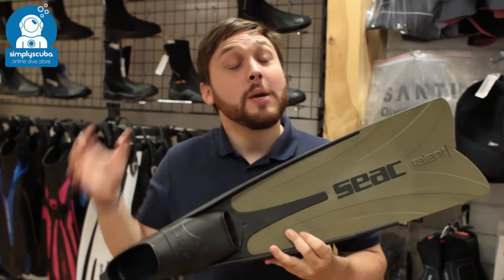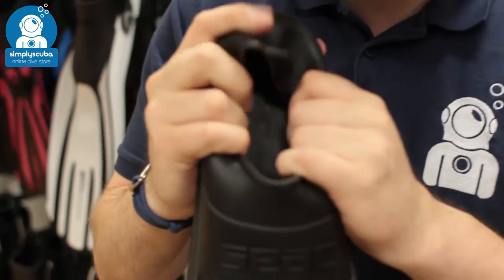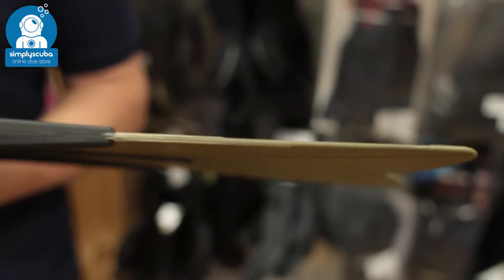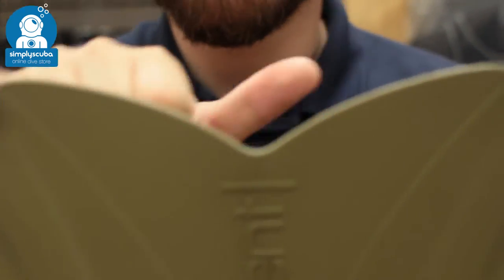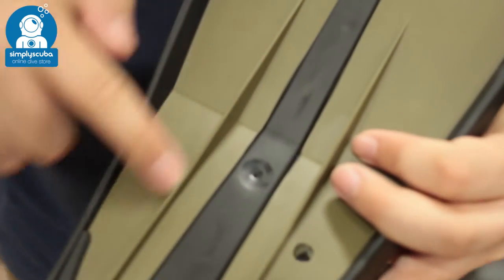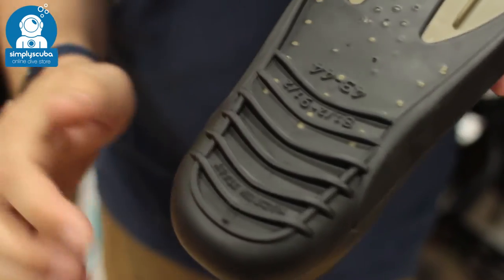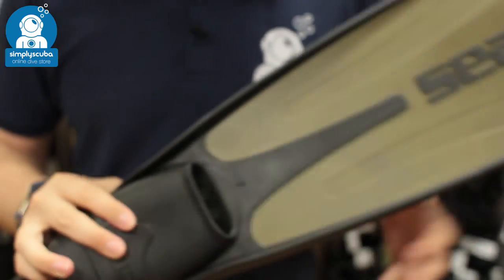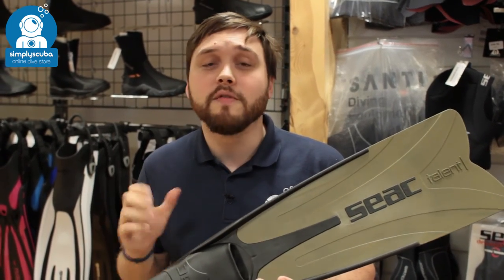Seac Sub Talent Camo Fins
The Seac Talent Camo Fins are made to be compact for shallow to mid depths in surf and crampt areas where reaction and managability are crucial. Matt camouflage blade is from Seacs Alligator Range and will blend into a wide range of environments and won't shine or reflect light alerting fish to your presence.